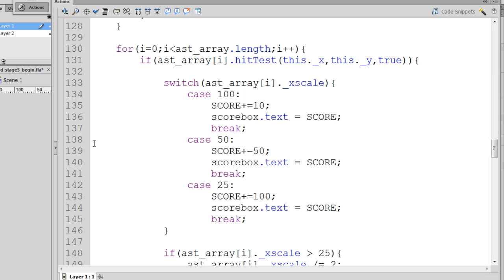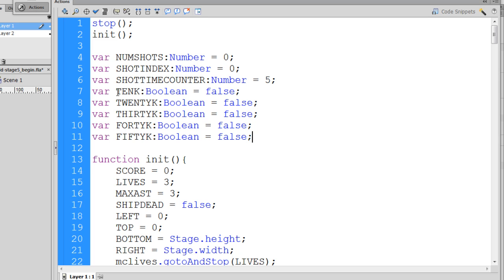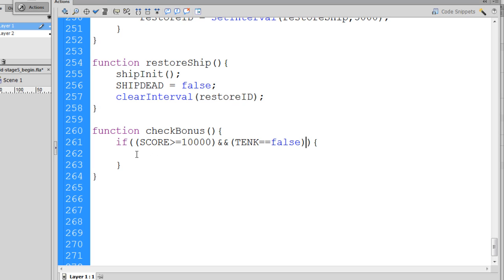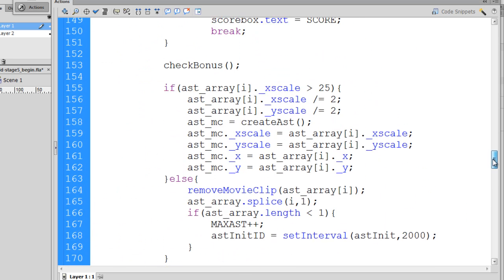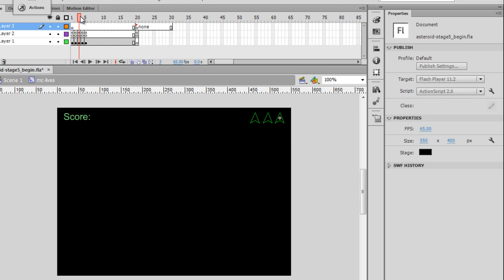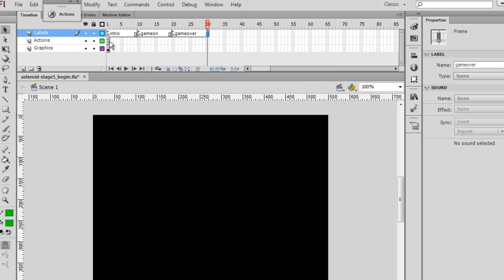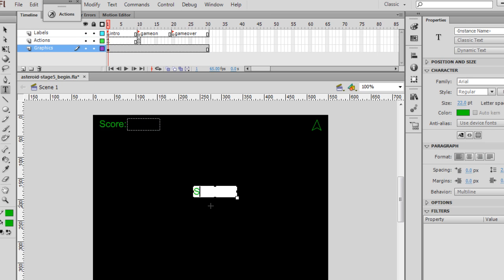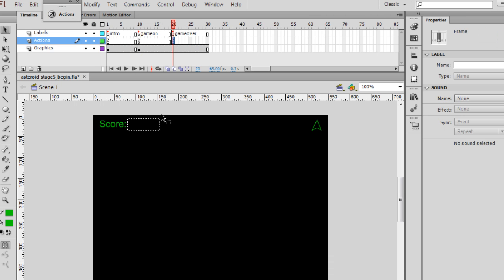Flash Asteroids Game 16 - Bonus Lives and Start Screen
- In part 16, the last video in the series, I wrap up the game by creating a bonus lives function that awards extra lives at point milestones. I also create a start screen using a keyframe, and game on and game over keyframes as well. A buttons is created and code is written to start the game.